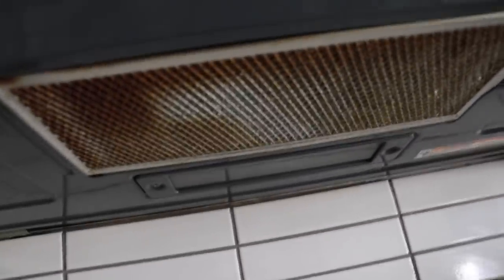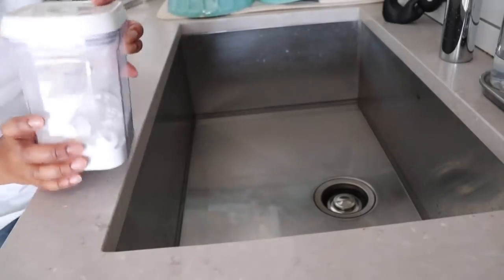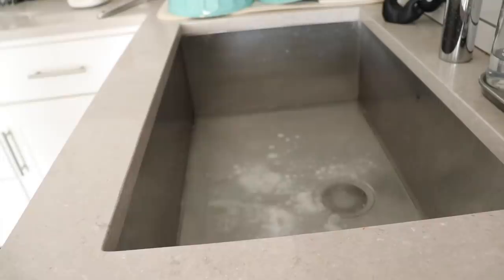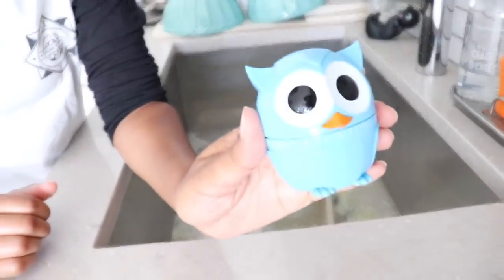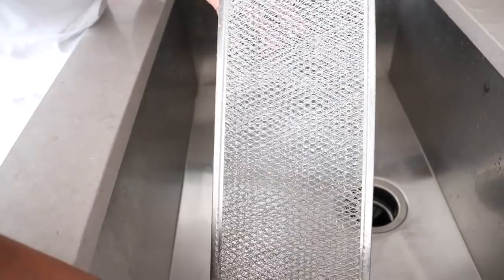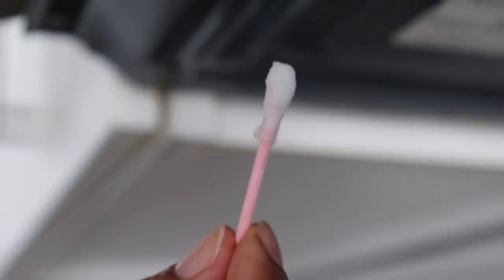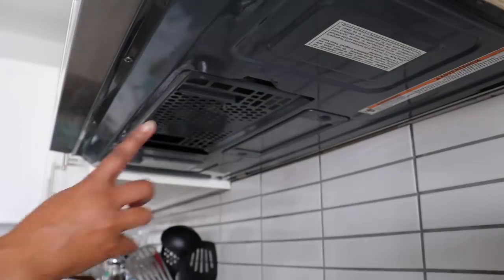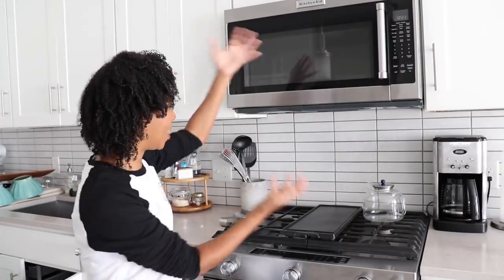How I Cleaned My Greasy Range Hood Filter | Cleaning Vlog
If you've ever wondered how to clean your greasy range hood filter this is the video for you. Your dirty range hood filter can be an eyesore and stop working for you if you don't clean it every few months. I have discovered an effective way to clean the dirty range hood filter that doesn't involve putting it in the dishwasher. I have heard that if you clean your greasy range hood filter in the dishwasher, it makes your dishwasher smell like food! This method of cleaning the range hood filter works very well!